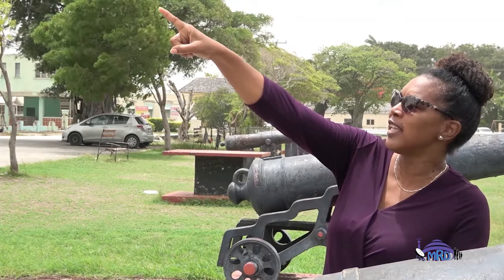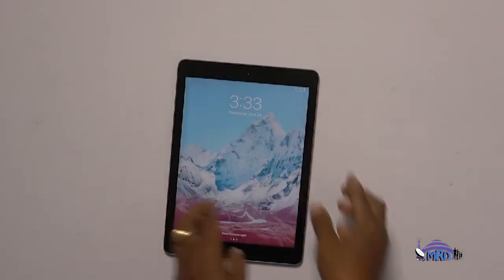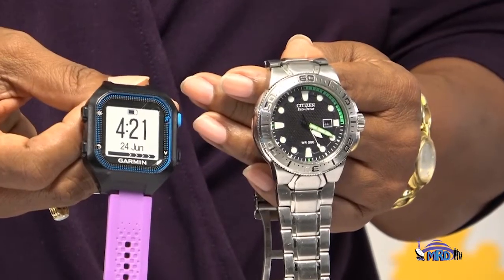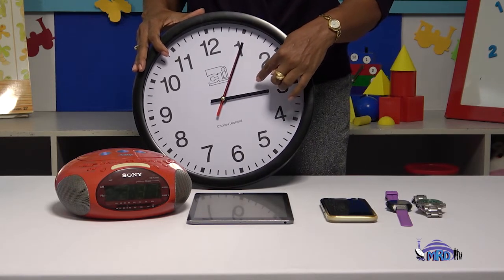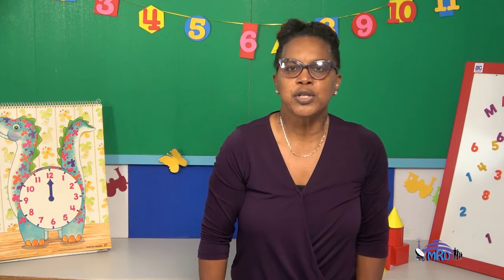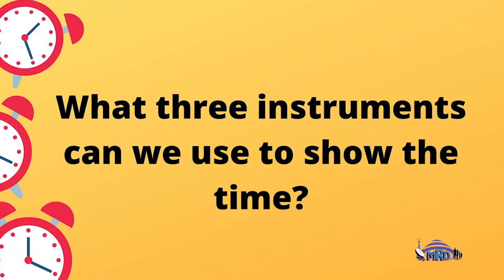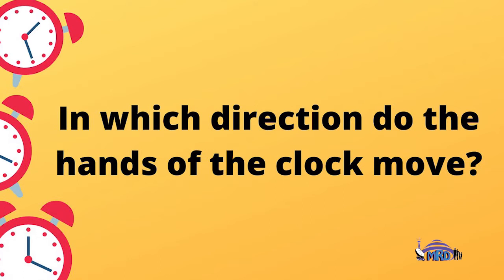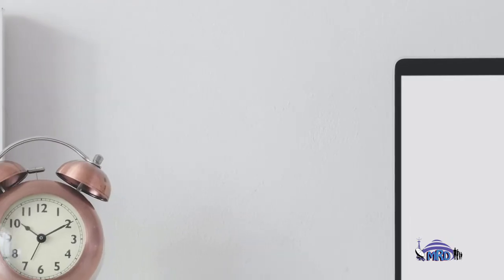Maths 2 Class: Instruments of time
Teaching of the mathematical concept: Instruments of time